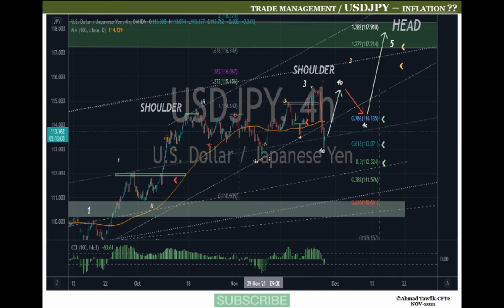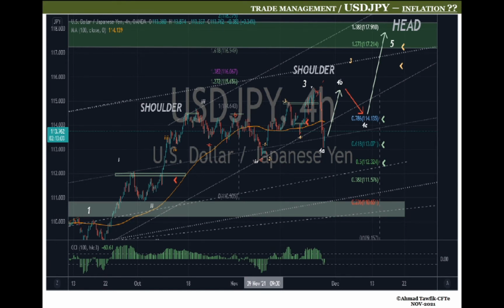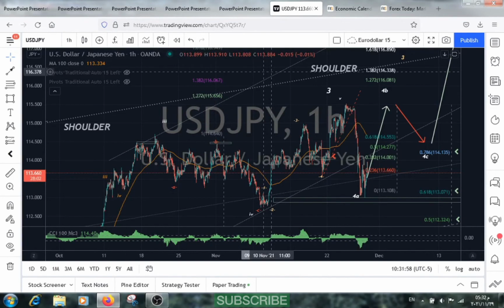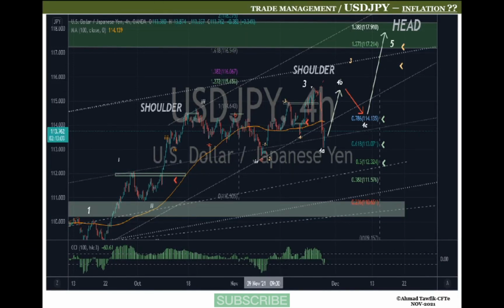USDJPY technical analysis today for Nov |how to trade USDJPY today？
USDJPY technical analysis today for Nov |how to trade USDJPY today？|USDJPY technical analysis today|USDJPY|FOREX|INVEST

USDJPY technicalanalysis today
USDJPY technical analysis today
USDJPY forecast for Nov
USDJPY technical analysis Nov
USDJPY technical analysis Oct
USDJPY analysis today
USDJPY analysis today Nov
USDJPY analysis today Oct
USDJPY technical analysis today for Nov
USDJPY candlesticks analysis today
usdjpy candlesticks analysis for Nov
USDJPY price prediction today Nov
USDJPY price prediction today
USDJPY price prediction today Oct
USDJPY price forecast today for Nov
USDJPY price forecast today
USDJPY price forecast today Oct
USDJPY chart analysis today
USDJPY chart analysis today for Nov

how to trade gbpjpy for nov
technical analysis
analysis today
analysis today for Nov
Forex technical analysis for Nov